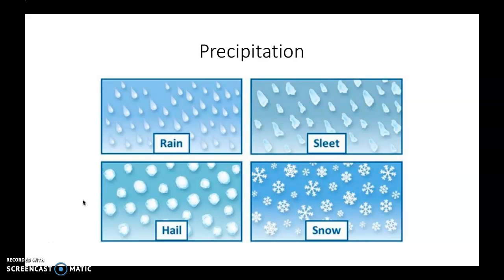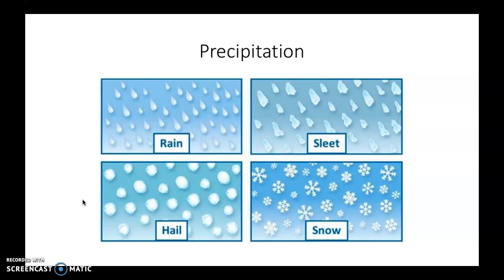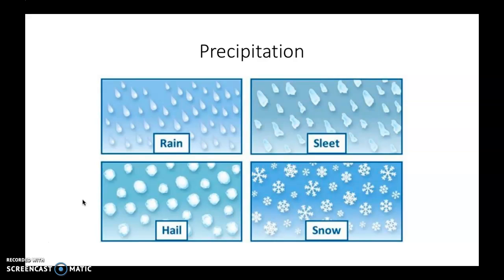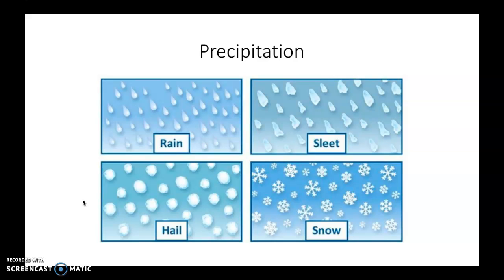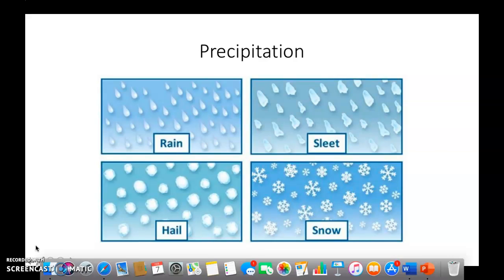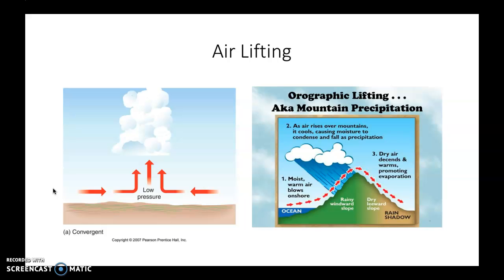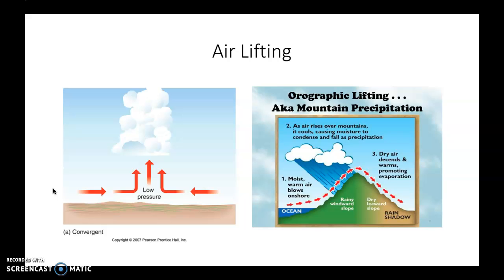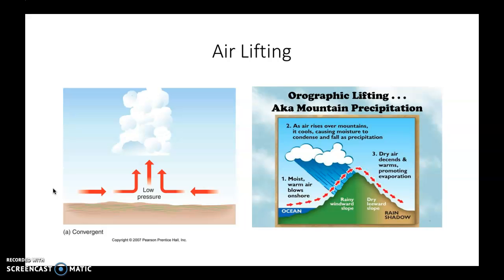Homework Earth Science